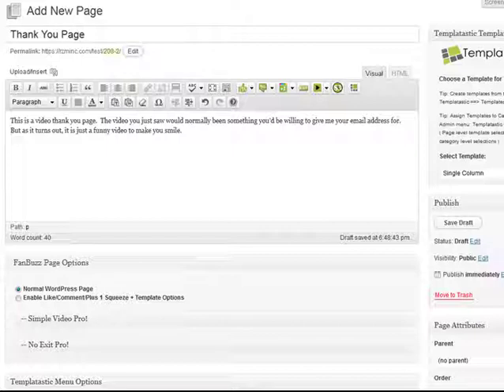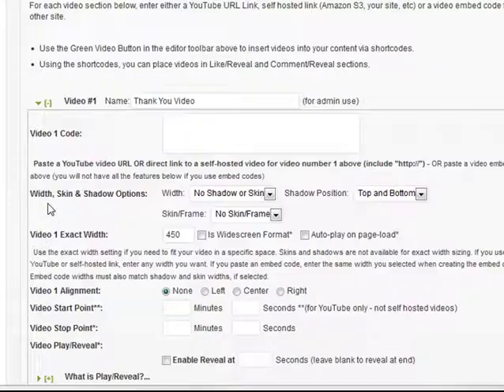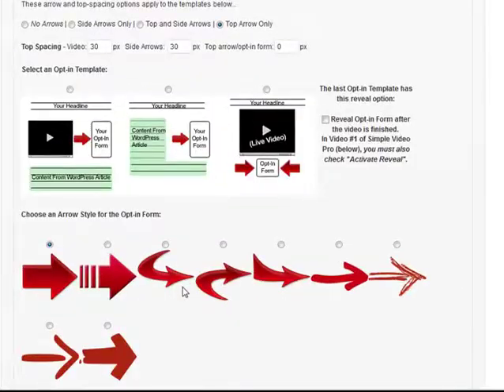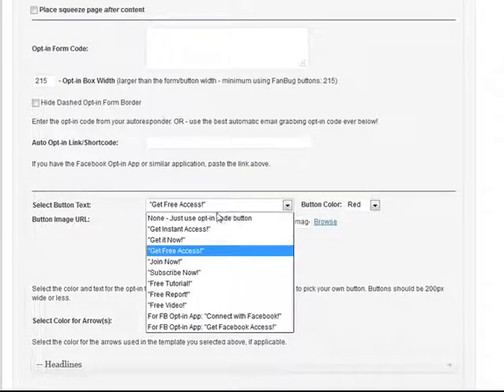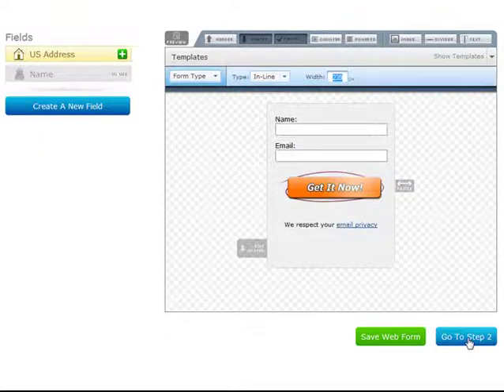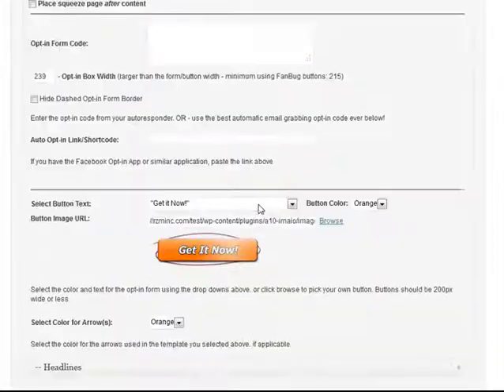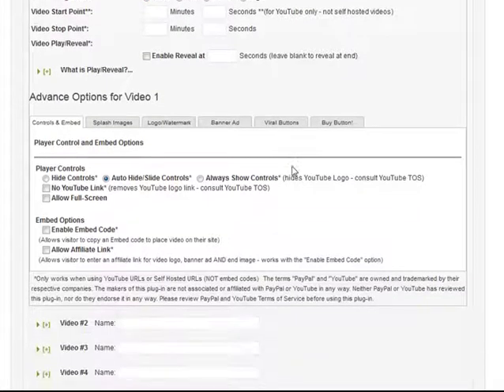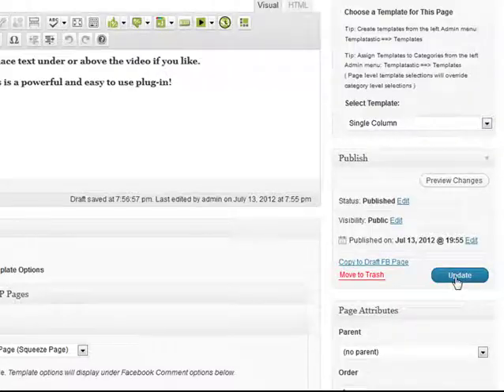fanbuzz 06 VideoSqueezePageProject